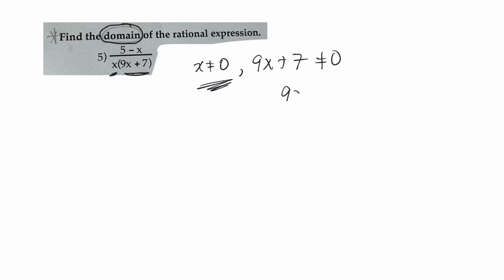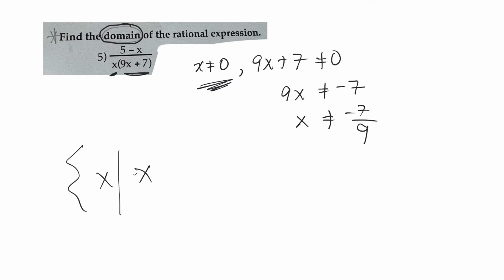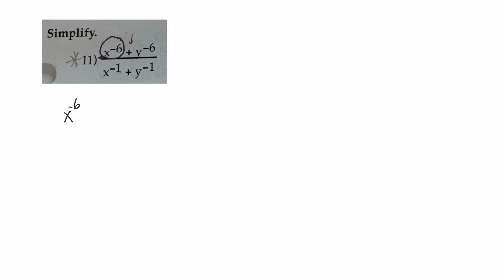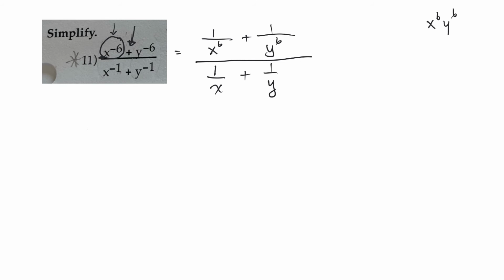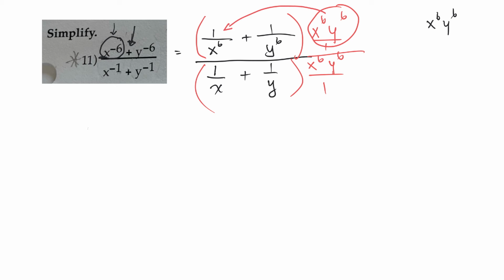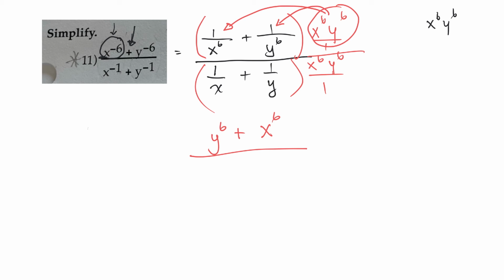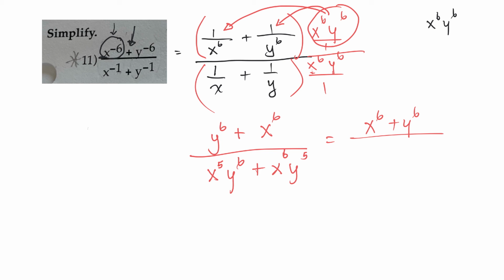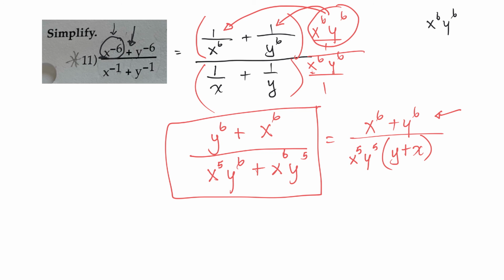21WN MTH0032 Rational Expressions